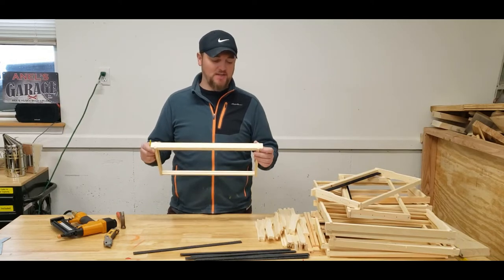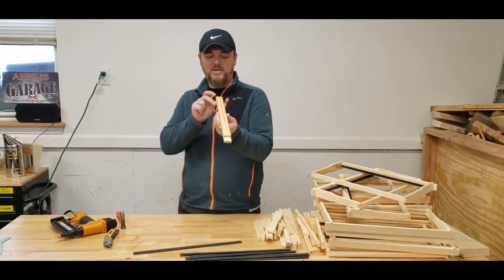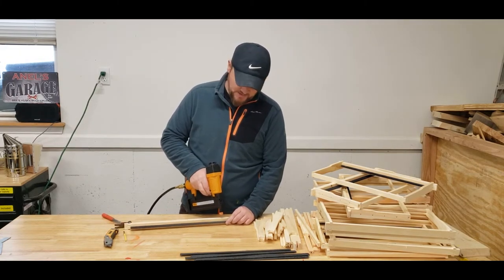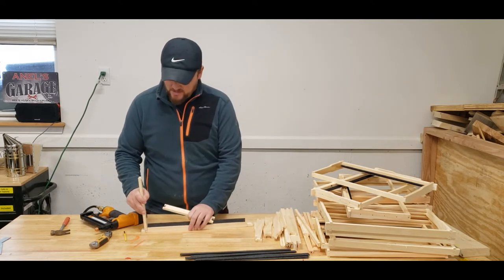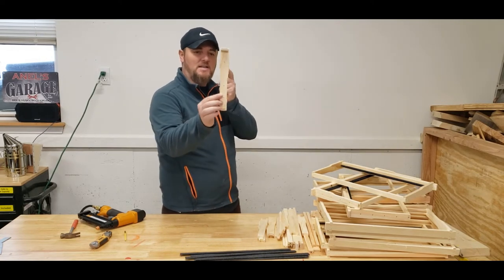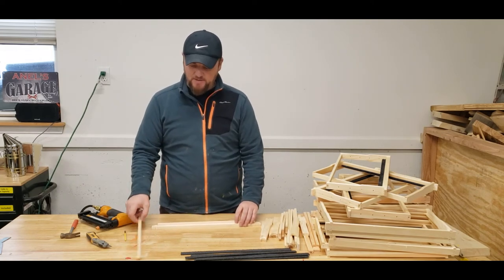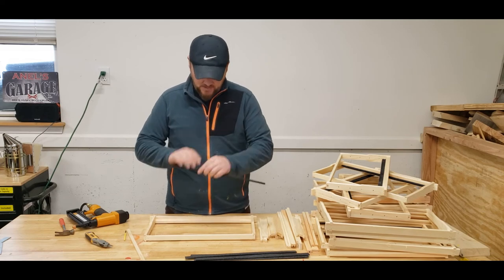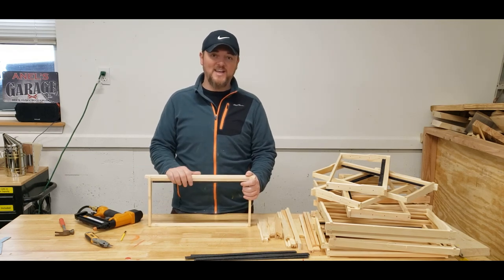Honey Frame Assembly (With Starter Strip)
How to assemble honey frames with starter strips for natural comb building. In this video I demonstrate how I assemble honey frames with starter strip in two different easy ways. These frames are used to encourage bees to build natural honeycomb.